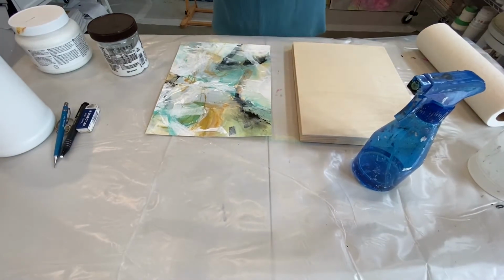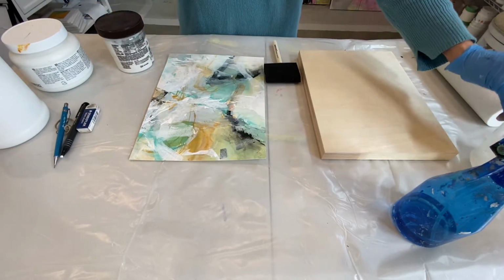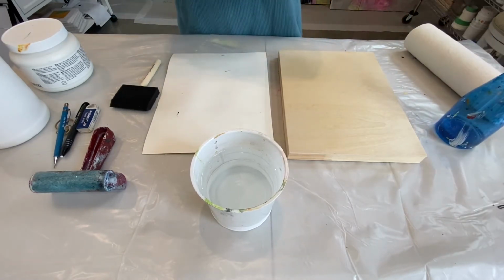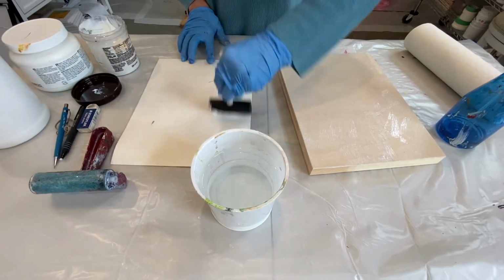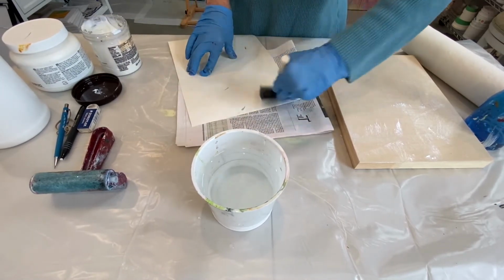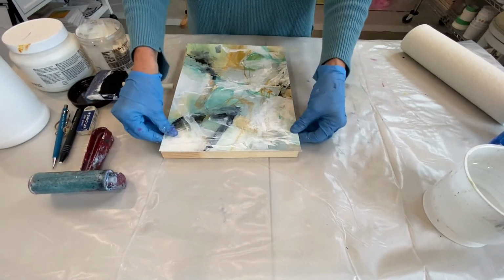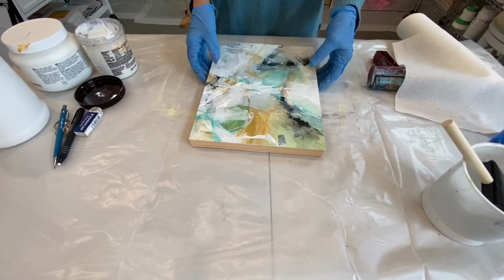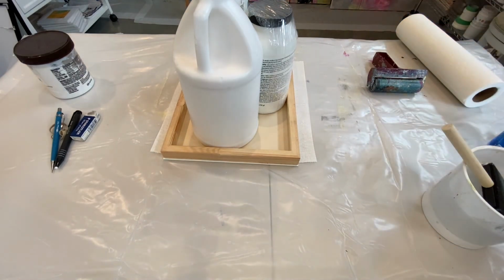How I Display Paper Artwork on Panels (Part 1)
I used to prepare artwork on watercolor paper for display by framing it under glass with a decorative mat. I really don’t like to deal with glass much though…  The sharp edges, the potential for breakage, the scratches and smudges. So, I got creative and started experimenting with mounting my artwork on wood panels. I really like my artwork displayed this way. To me it’s a bit more modern a look than a mat, frame & glass... purely a personal preference. I’m sharing how I do it and this is the first video.

I typically use a 7/8” deep birch cradle panel for small artwork (12” or less) and I use 1 1/2”  deep birch cradled panel for larger artwork. I love the flexibility because the side edges can be left natural or can be painted black or a complementary color from the artwork. Work mounted on a cradled panel can be displayed with or without a frame. I tend to go with a floater frame.

In this video, I have trimmed the artwork to about an eighth of an inch larger than the cradled panel. I then use gel medium and a wet foam brush to liberally coat the back of the artwork and the front of the cradled panel. After that, I firmly adhere the paper with a brayer then flip the artwork face down, add weight to the back of the panel, and let it sit and dry for 24 hours.